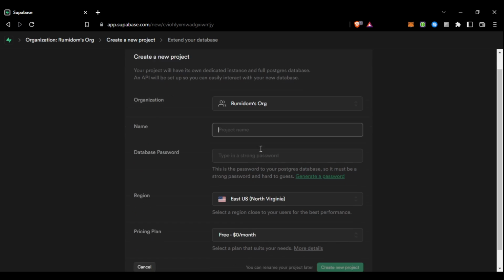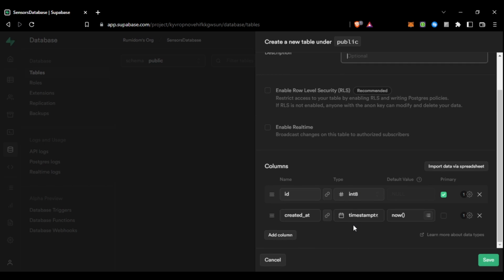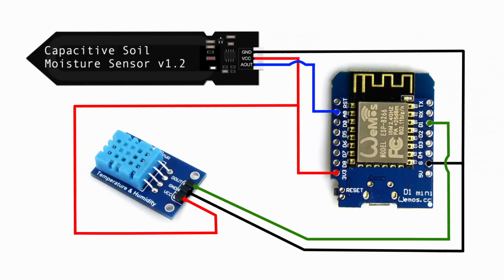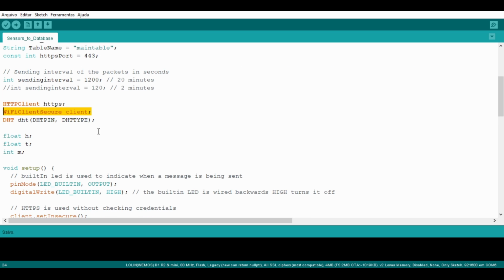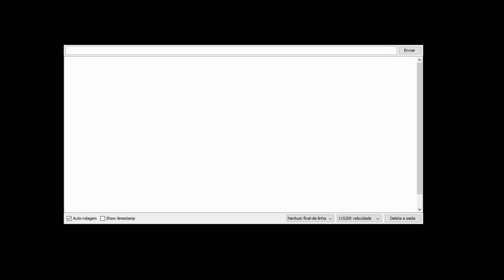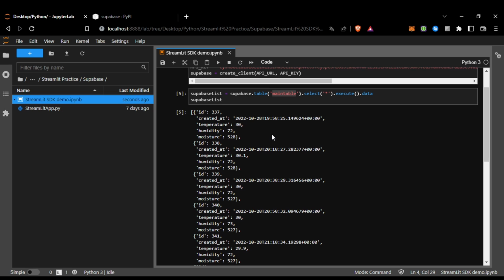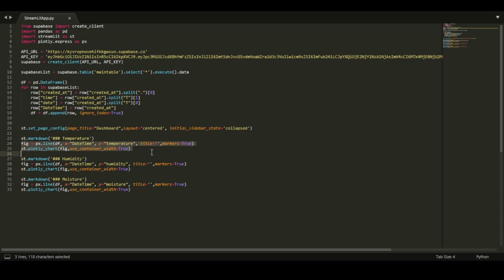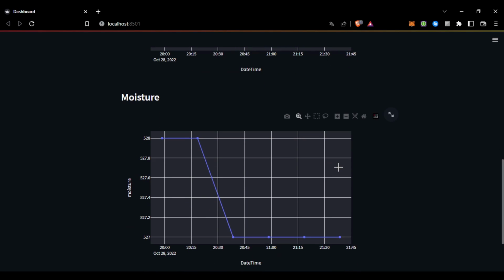How to connect a ESP8266 to a Streamlit App using Supabase database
Hardware:
ESP8266 WEMOS Dev board
Capacitive moisture sensor